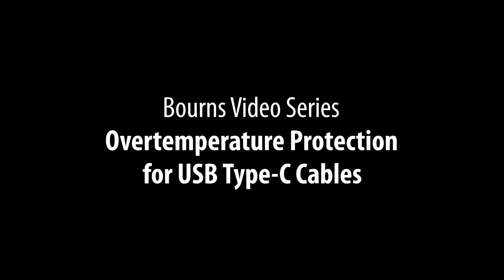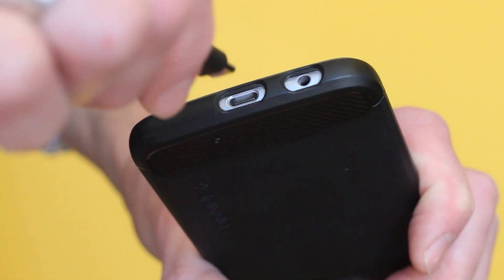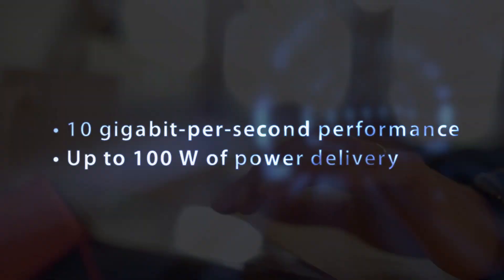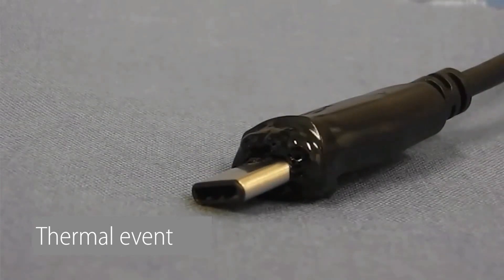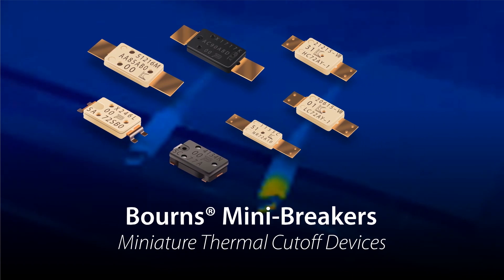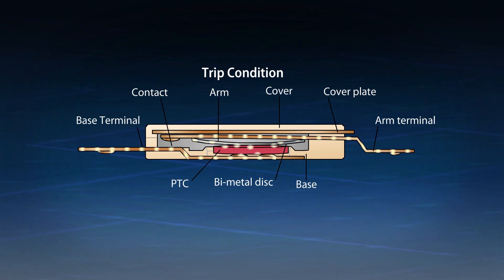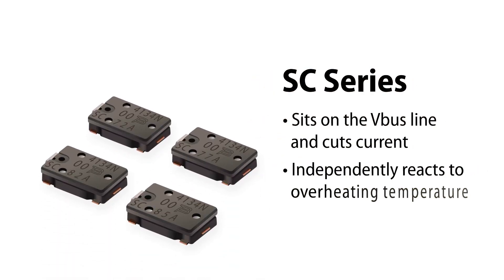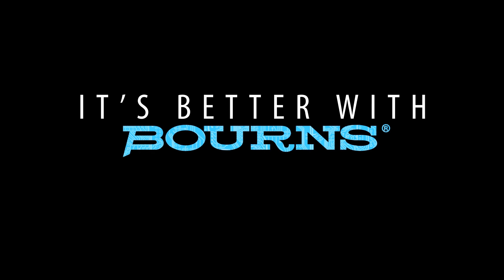Overtemperature Protection for USB Type-C Cables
Bourns® Model SC Series Mini-breaker thermal cutoff (TCO) devices help protect against USB cable overheating.